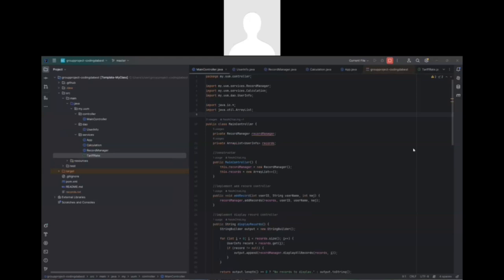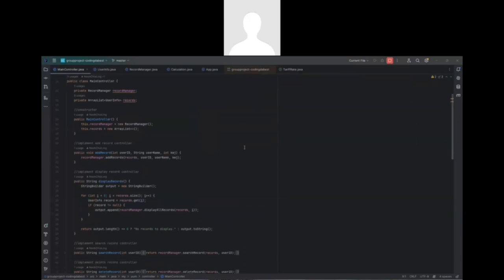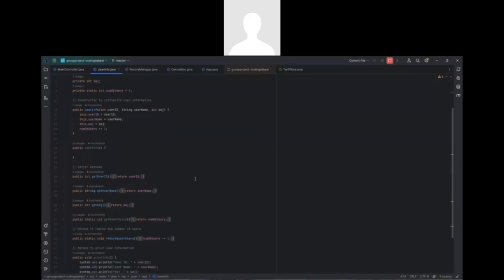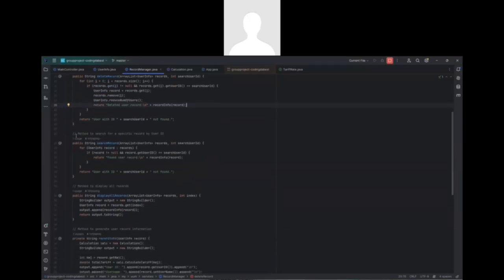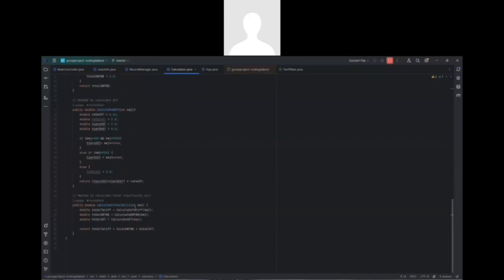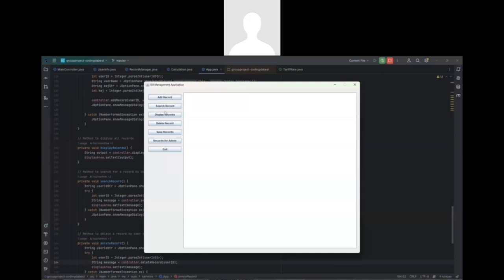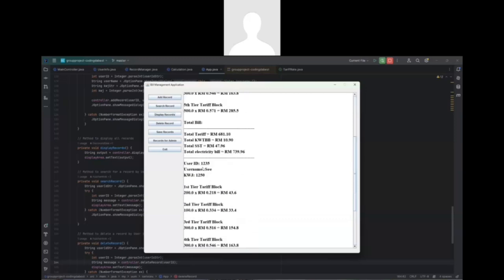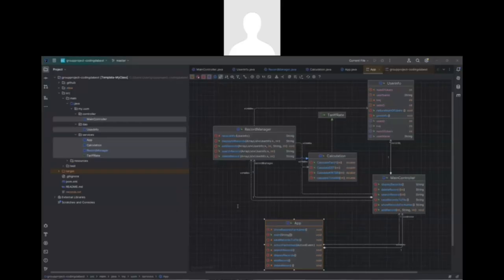STIA1123 PROGRAMMING 2: GROUP(CodingDaBest) PROJECT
SEE DEZ-MOND 298786
NEOH CHIA LING 299232
SOW LI WANG 297961
LOH JIA PING 297839
KOK HUI ZHEN 299326